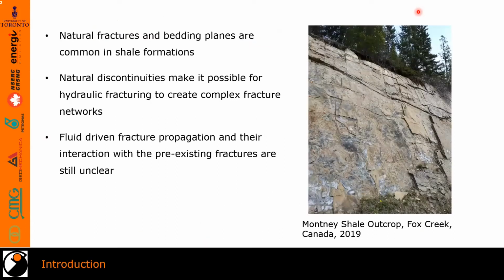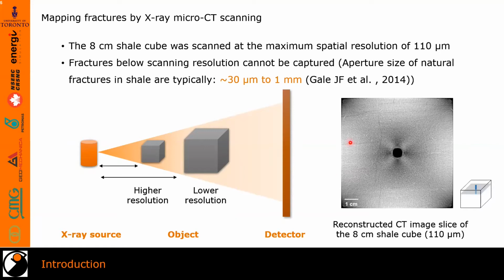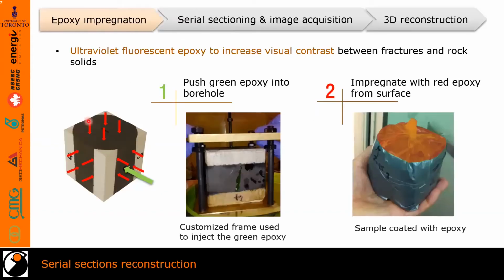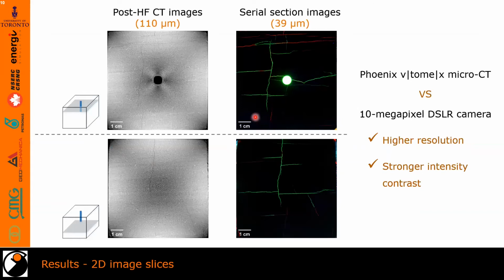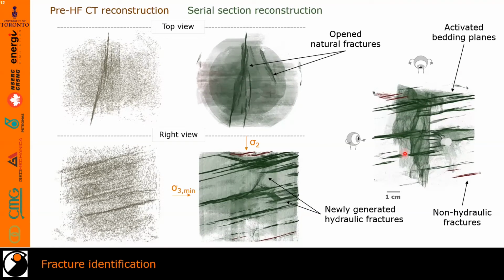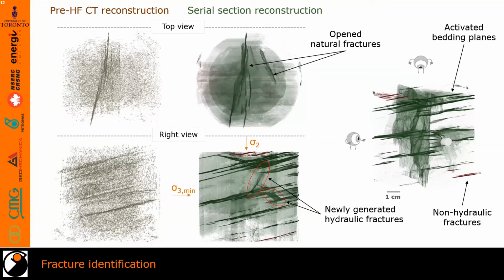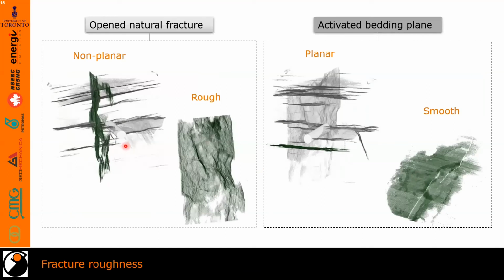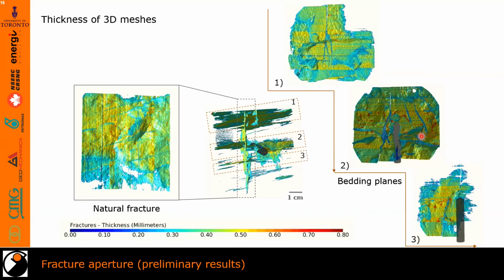Shale Fracture Mapping by Serial Section Reconstruction and Deep Learning Assisted Geometry Analysis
Presentation by Mei Li (PhD Student)

Abstract:

The intrinsic anisotropy of sedimentary rocks such as shale and mudstones, together with the presence of natural fractures, and bedding planes make it possible for hydraulic fracturing to generate complex fracture networks in unconventional hydrocarbon formations. However, it is still unclear how the propagation of fluid driven fractures and how those newly created cracks interact with the pre-existing ones. Our project proposes using high-resolution imaging to improve understanding of hydraulic fracturing mechanisms in shales. This high-resolution imaging from serial section reconstruction, together with deep learning assisted fracture separation, have facilitated the understanding of fracture network geometry, as well as the fracture roughness and fracture aperture, and have illuminated the importance of the geological structure of rock fabric on the hydraulic fracturing process.